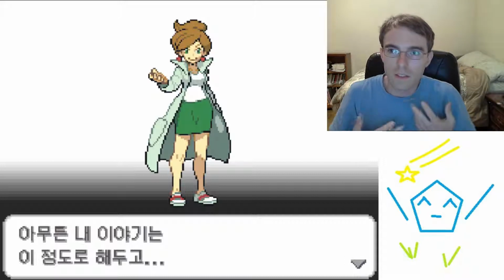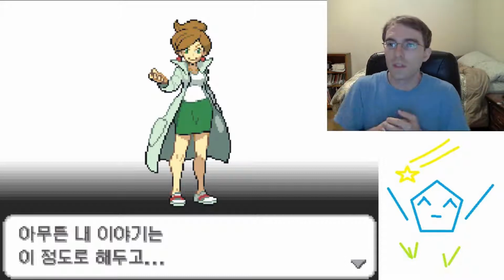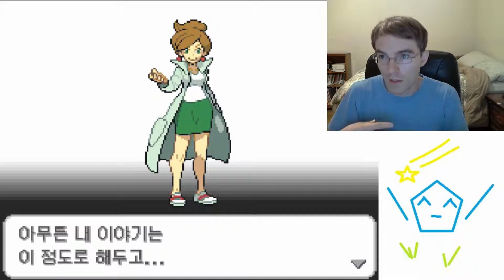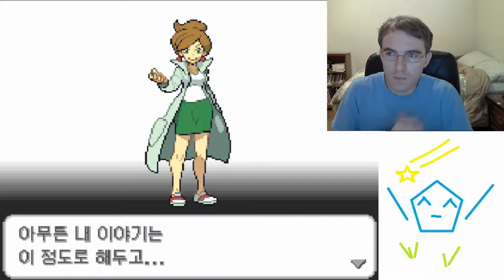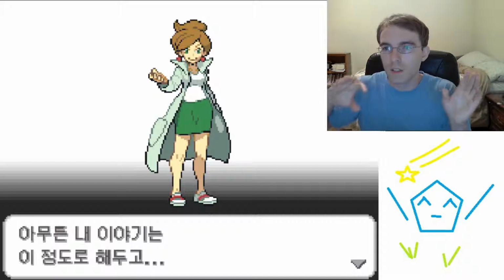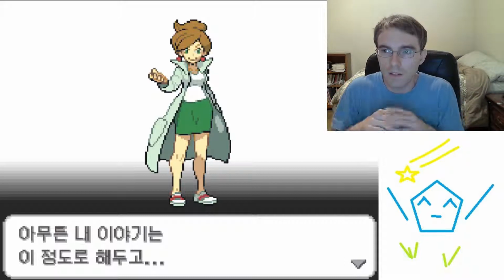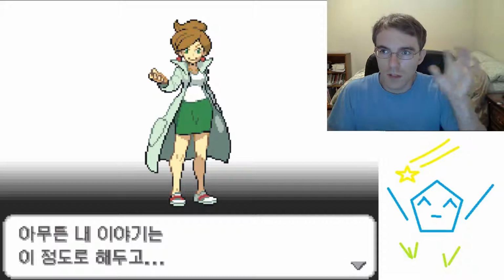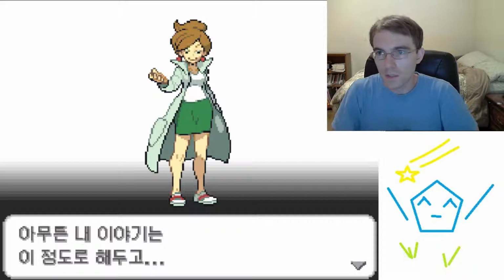Let's Study Korean: Pokemon Black&White Part 3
아무튼 내 이야기는 이 정도로 해두고...너에 대한 것을 알아보도록 할까?
Anyway I will wrap up my story right here... why don’t you tell me a bit about yourself?

너는 남자니? 아니면 여자니?
Are you a boy or a girl?

남자로구나? 예 / 아니오
Ah, so you’re a boy? Yes or no.

이름도 알고 싶구나. 네 이름을 알려줘!
Ah, I want to know your name too. Tell me your name!

MYO로구나? 예 / 아니오
So you are MYO? Yes or no.

MYO라는 이름! 참 멋지구나!
Your name, MYO, is pretty awesome!

If you want to see a lot of example sentences for specific grammar points in this text or if you need further explanation, consider looking up the grammar point you are interested in on one of these sites: